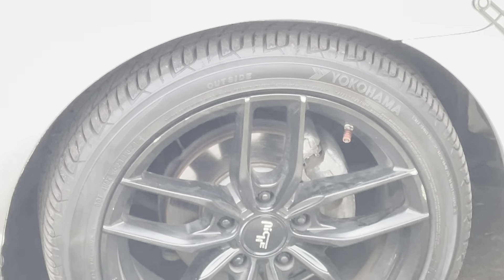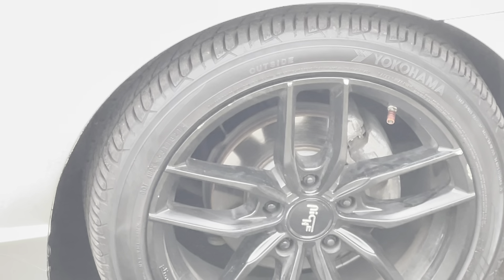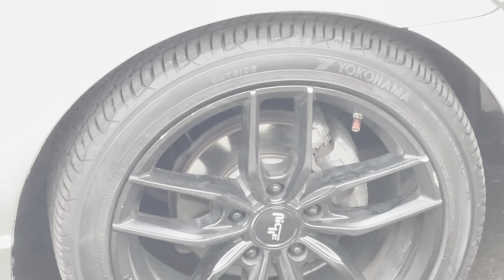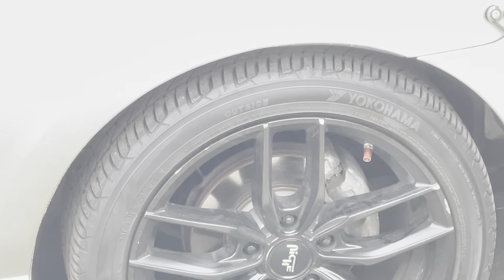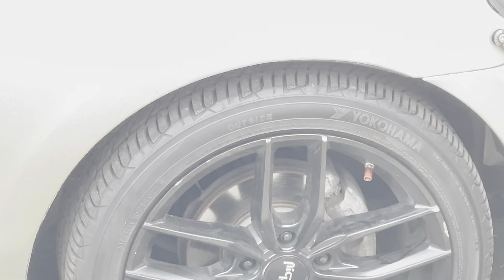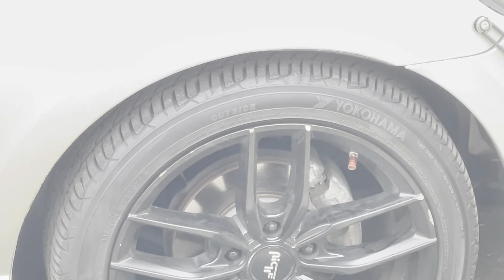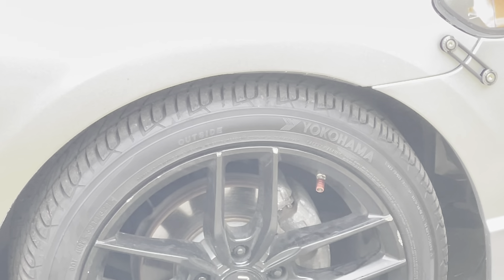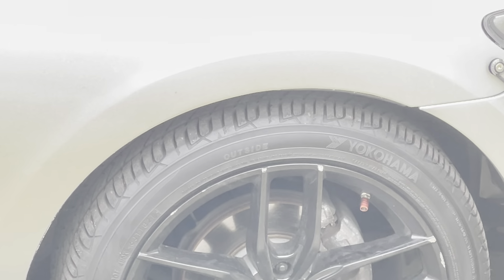✅ Yokohama AVID ASCEND GT Touring Radial Tire-205:55R16 91H 🔴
About this product:

The Yokohama AVID ASCEND GT is a touring radial tire designed for passenger vehicles. Here are the specifications for the tire you mentioned:

Brand: Yokohama
Model: AVID ASCEND GT
Tire Size: 205/55R16
205: The first number indicates the width of the tire in millimeters.
55: The aspect ratio represents the height of the tire's sidewall as a percentage of its width. In this case, the sidewall height is 55% of the tire's width.
R: Denotes that the tire is of radial construction.
16: Indicates the diameter of the wheel the tire is designed to fit, measured in inches.
Load Index: 91 (or 1,356 pounds) indicates the maximum load-carrying capacity of the tire.
Speed Rating: H indicates the maximum speed capability of the tire, which is up to 130 miles per hour.